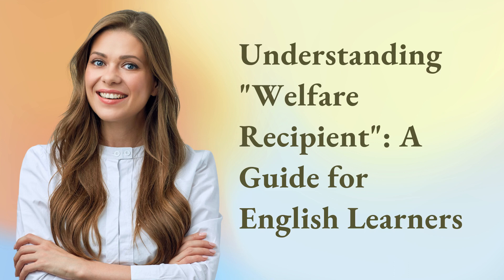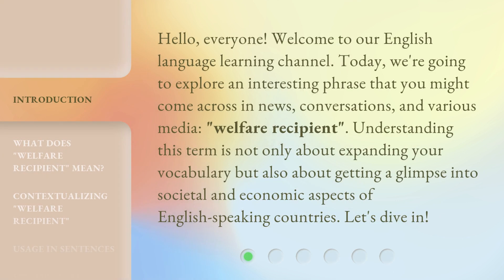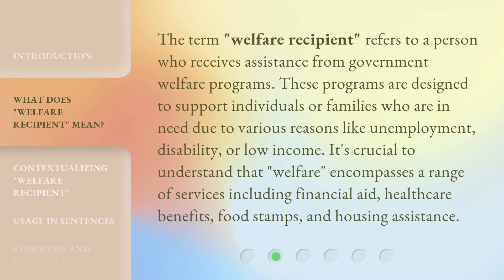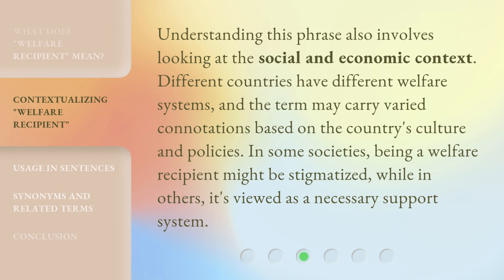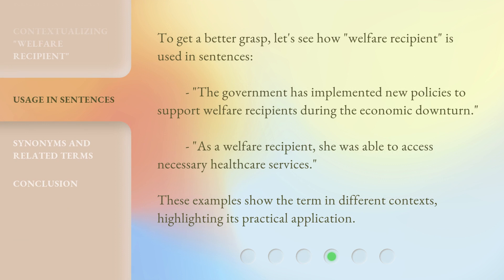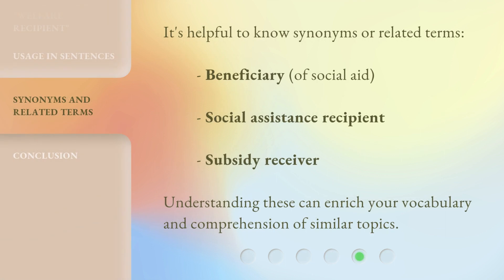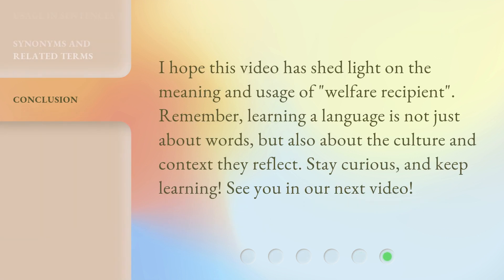Understanding "Welfare Recipient": A Guide for English Learners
00:00 • Introduction - Understanding "Welfare Recipient": A Guide for English Learners
00:37 • What Does "Welfare Recipient" Mean?
01:09 • Contextualizing "Welfare Recipient"
01:36 • Usage in Sentences
02:03 • Synonyms and Related Terms